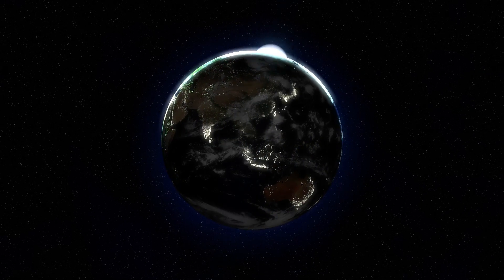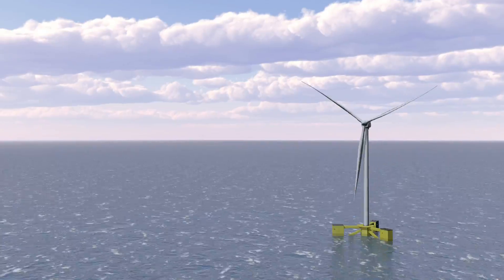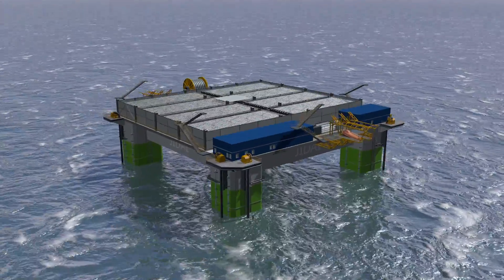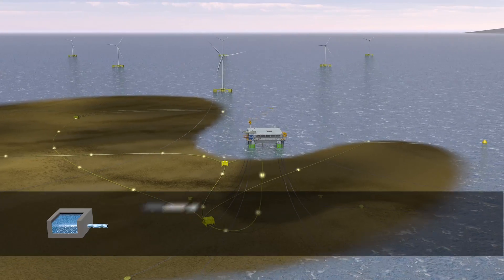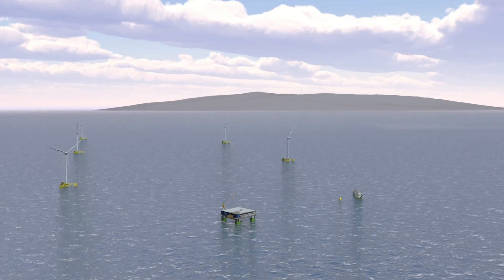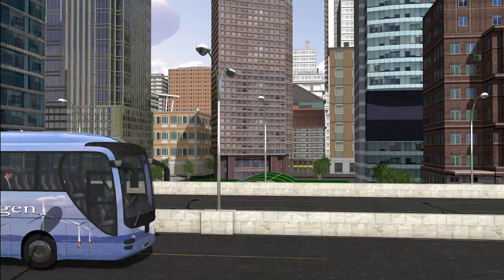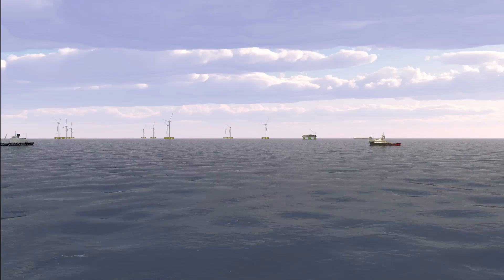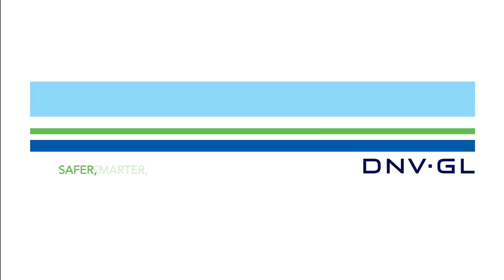The 2015 DNV GL summer project: Jidai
Every year a team of top students joins our ranks at DNV GL to tackle a challenging, seven-week summer project.

Presenting Jidai: a solution for offshore hydrogen production and storage, harvested from seawater using floating wind turbines. "Jidai", which means "new era" in Japanese, was designed to meet the needs of Japan's ambitious hydrogen energy plan.

Video credit: Designimations and DNV GL